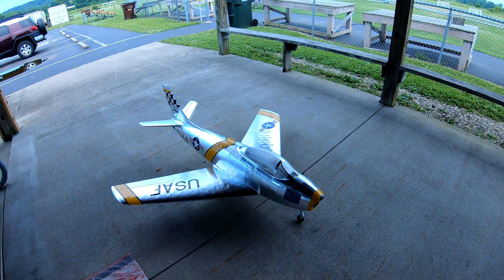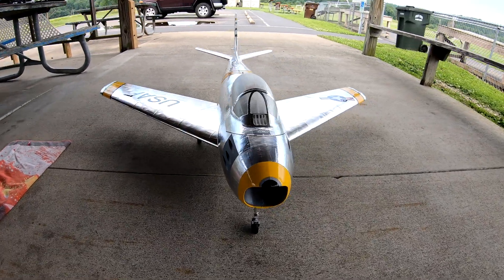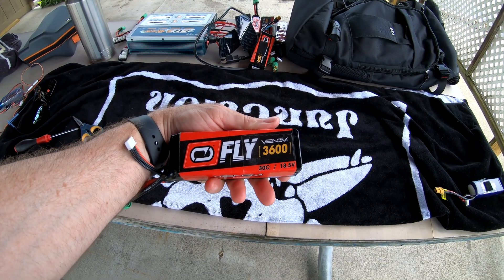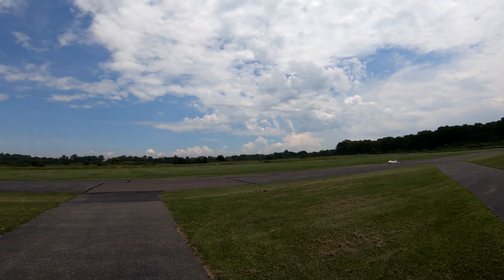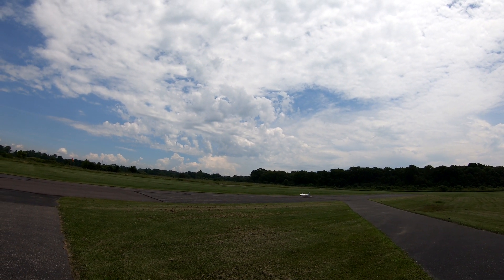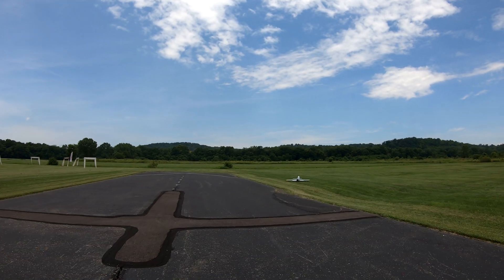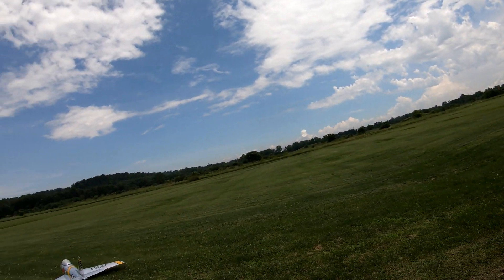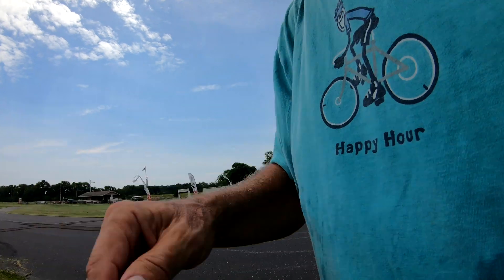F 86 V2 Maiden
The maiden flight of the second printing of the 3D Labprint F-86 Sabre.  This version I decided to wrap it in aluminum foil tape.  Graphics were provided by Callie Graphics.   It is still a bit nose heavy even with 140 grams in the tail.
Power system from Effluxrc.com.  HET 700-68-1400Kv.  Jetfan 90 V2